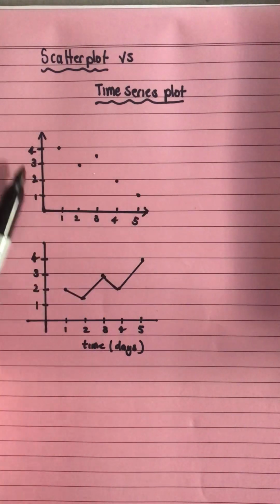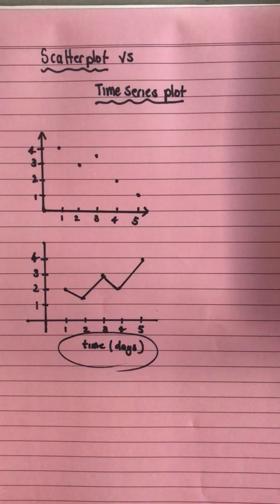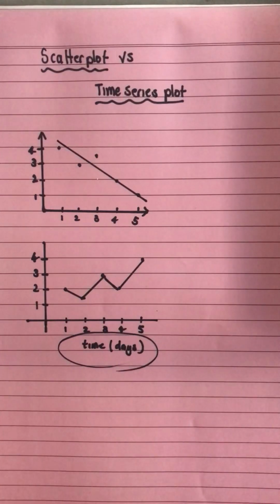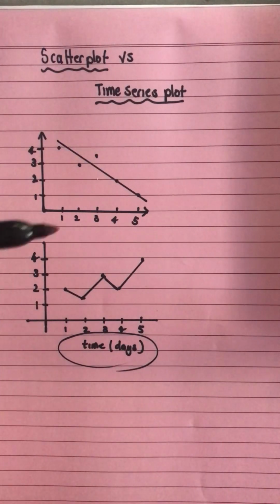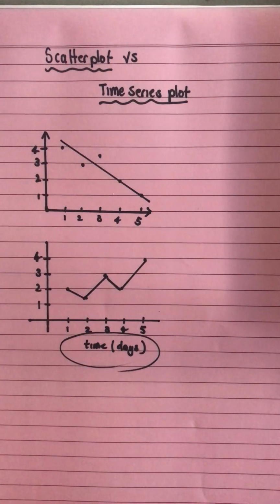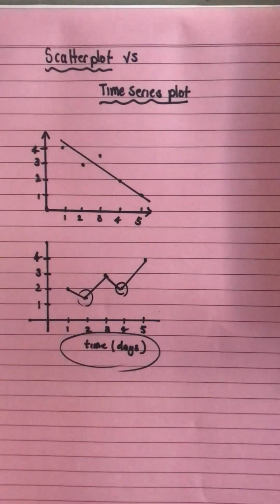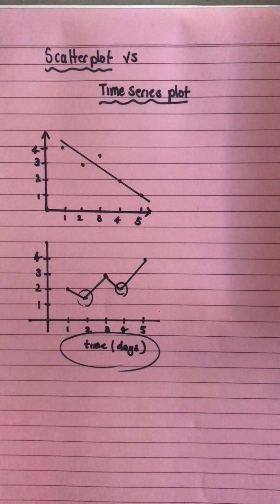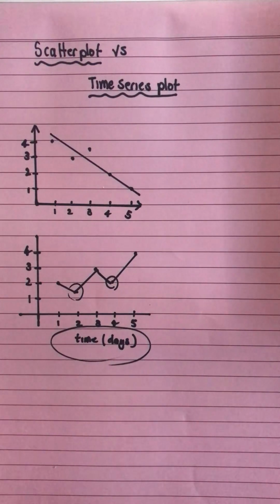What is the difference between a time series plot and a scatterplot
How to know the difference between a time series plot and scatter plot